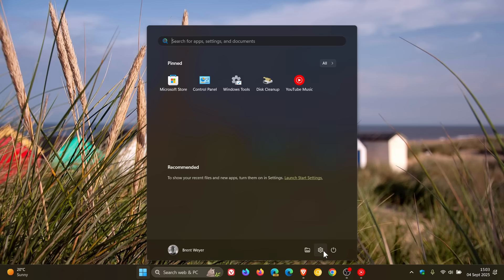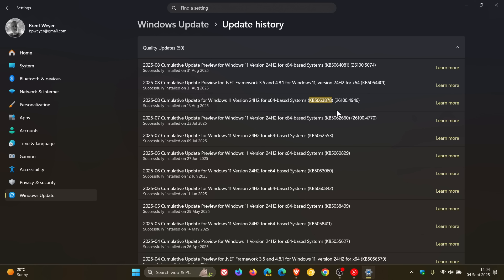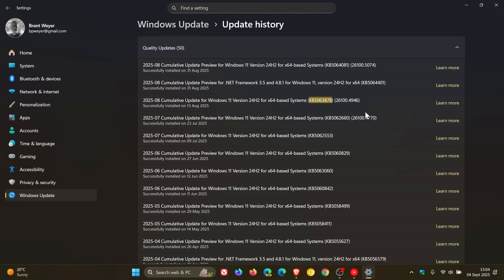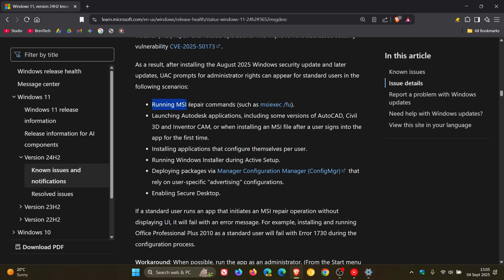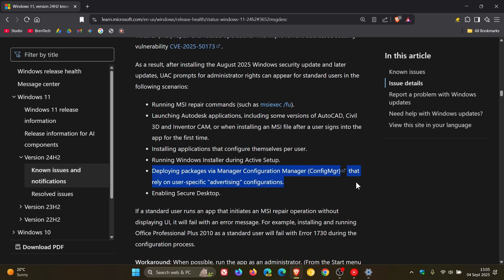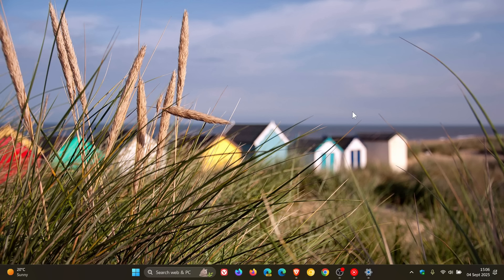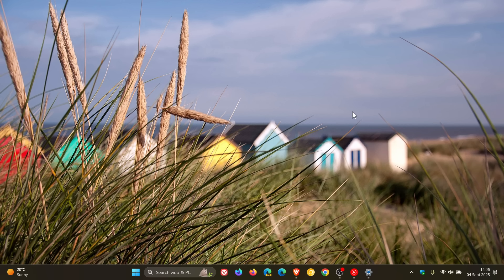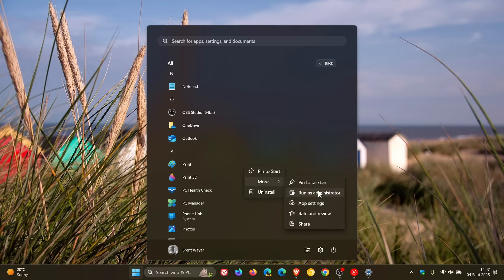KB5063878 Strikes Again: Microsoft Confirms UAC Bug Breaks App Installs! (WORKAROUND)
Microsoft’s August 2025 security updates for Windows 10 and 11 have introduced a security change that affects how User Account Control (UAC) behaves during Windows Installer (MSI) repair operations.